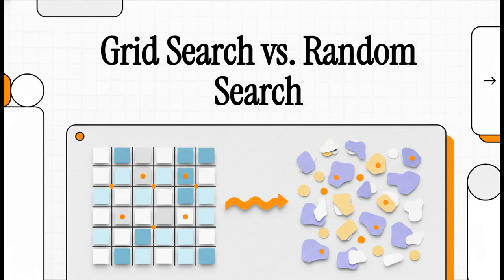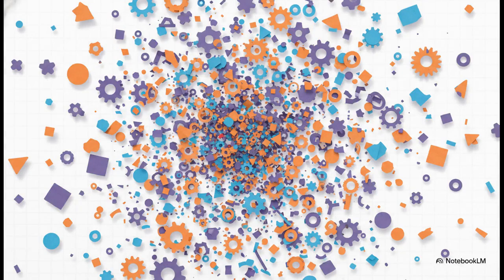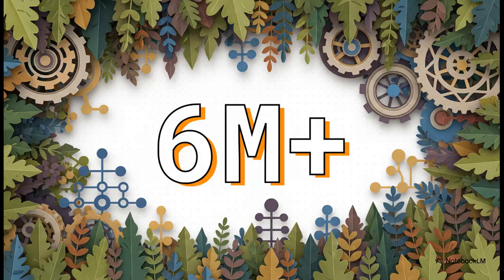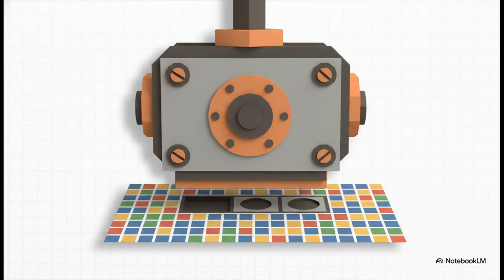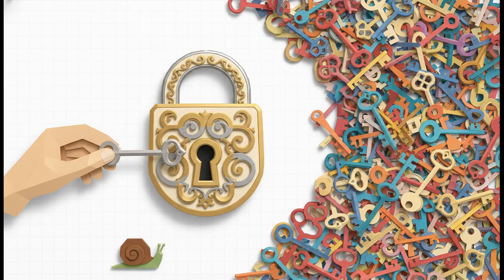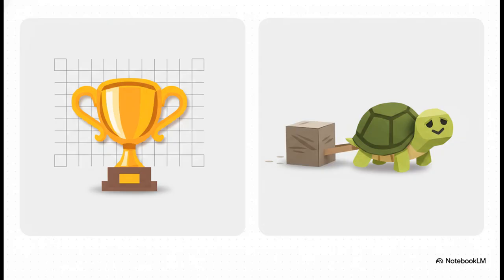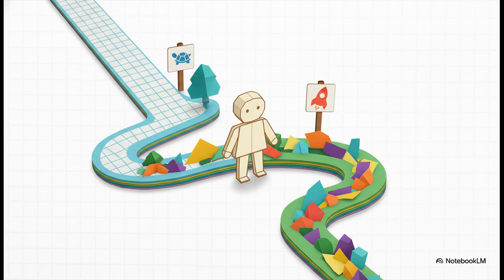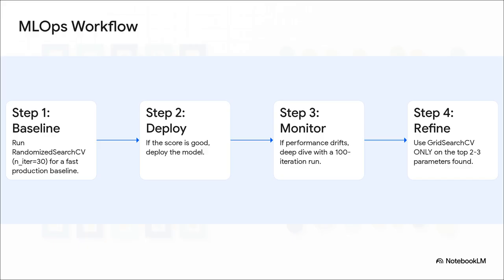(GridSearchCV) exhaustively tries all parameter combinations thoroughness (RandomizedSearchCV)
r 🖐Grid: tests every combo (slow/thorough) 🐢. Random: picks spots (fast/efficient) 🎯. Pick your path!
Would you like a Python code snippet to implement the faster RandomizedSearchCV? Rang Barse